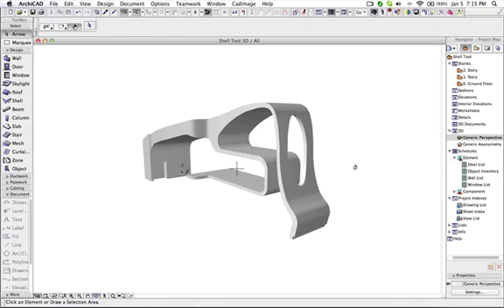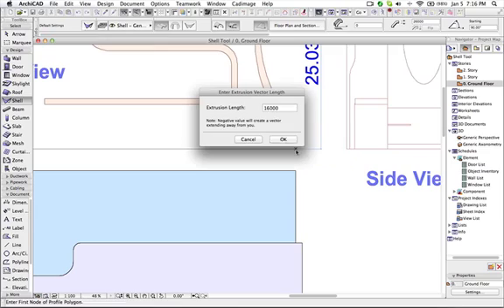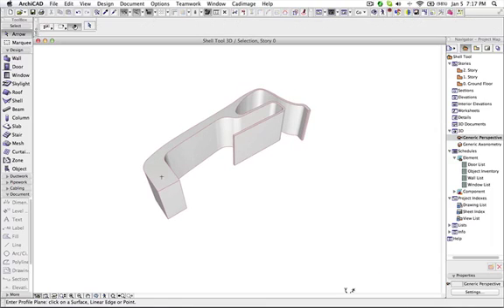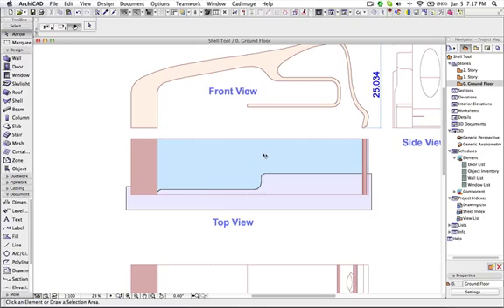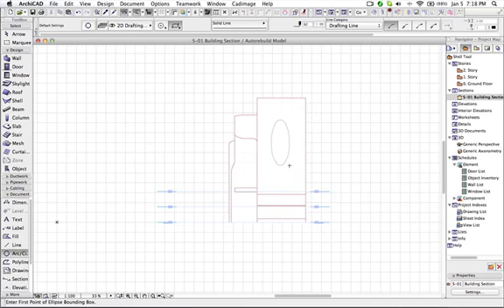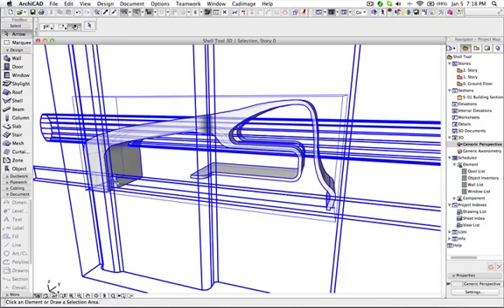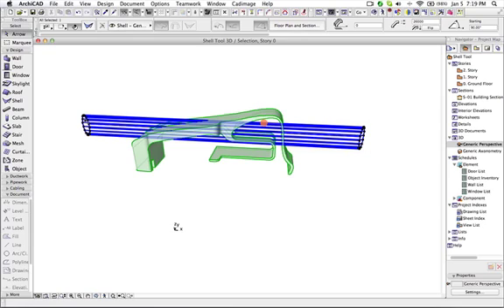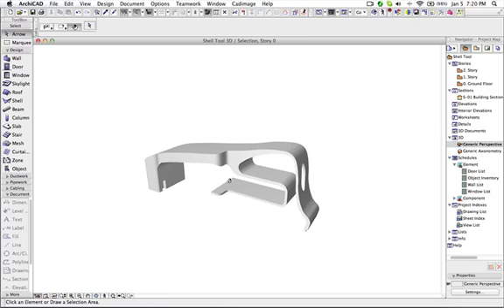ArchiCAD- Shell Tool - Free Form Modeling of a Facade Element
A 4 minutes video explaining how to create a free form facade element by using ArchiCAD Shell Tool.